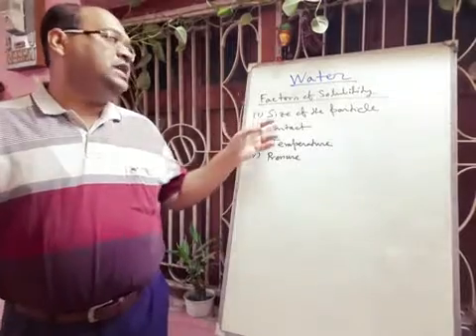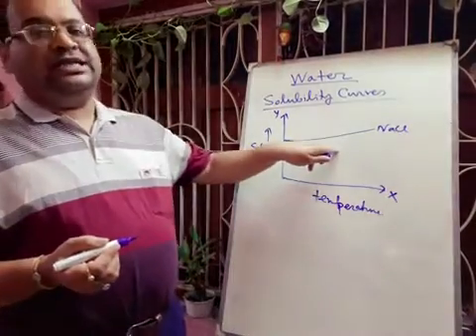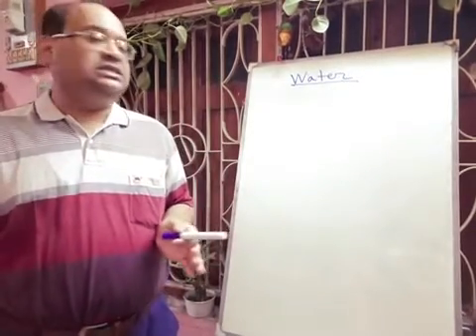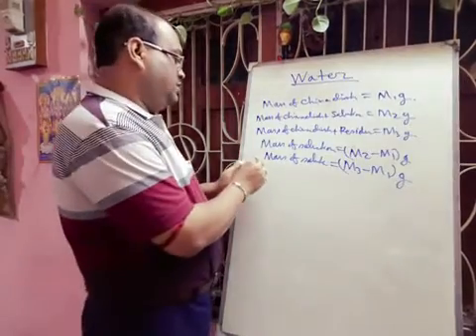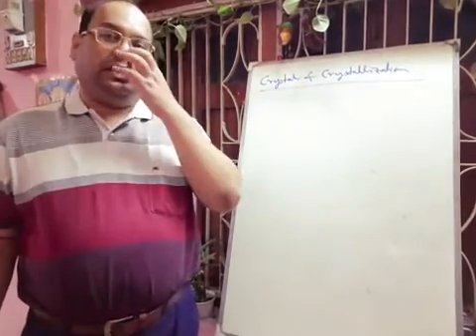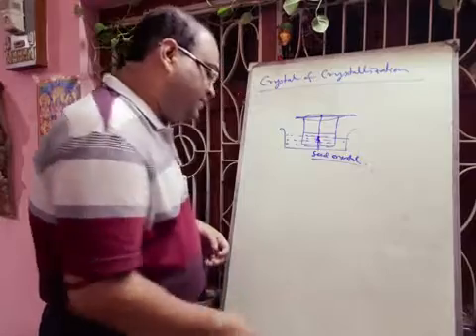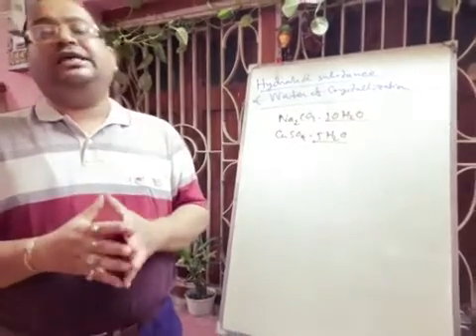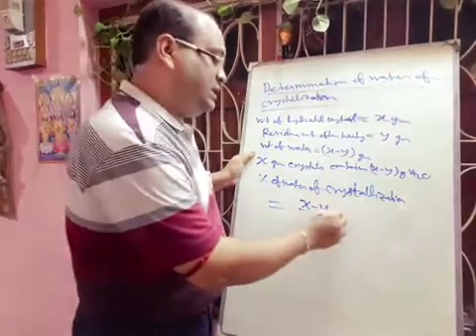ICSE CLASS IX - Chemistry ( Water - 2 )